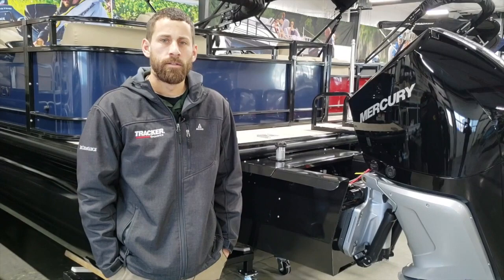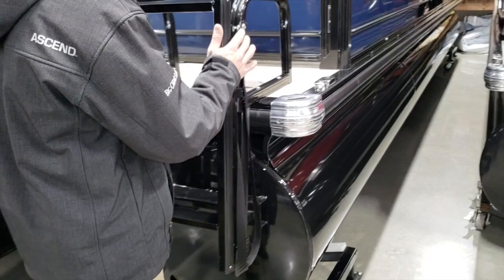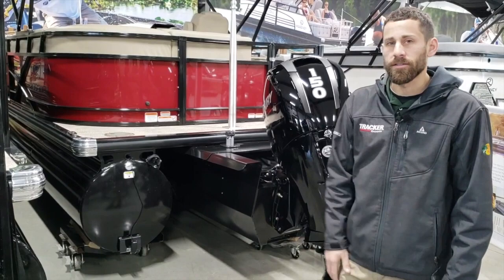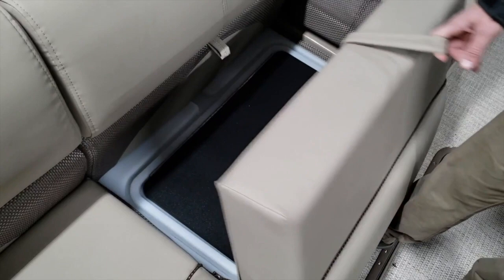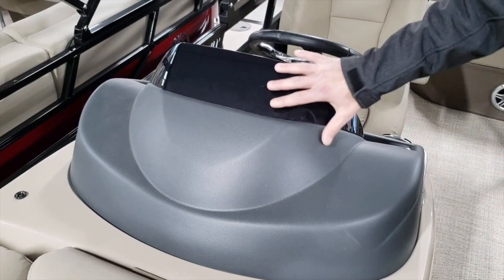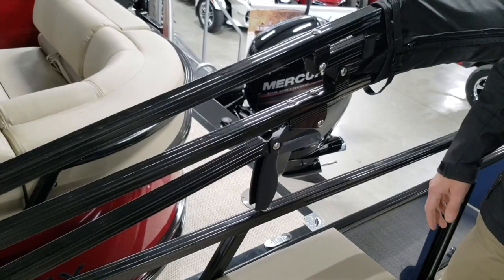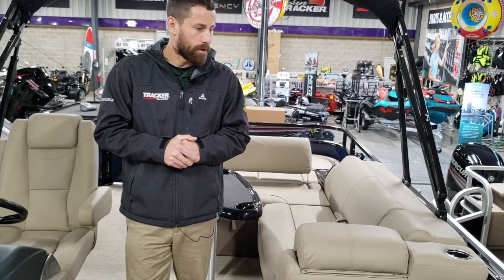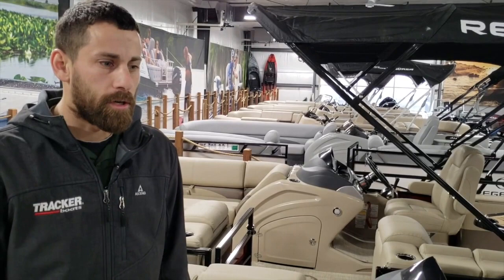2019 Regency 250 DL3 at Vetesniks!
2019 Regency 250 DL3 at Vetesniks!
Vetesnik Power Sports is your go-to for marine and power sports. We're a Tracker Elite dealer located in Richland Center, Wisconsin. We carry Tracker, Sun Tracker, Regency, Tahoe, Nitro, Mako, and Sea-Doo watercraft. We've been located here since 1974. We are now a three-generation, family ran business in Southwest Wisconsin.